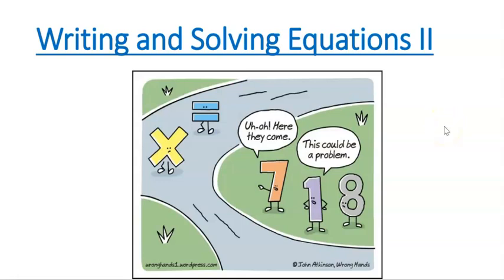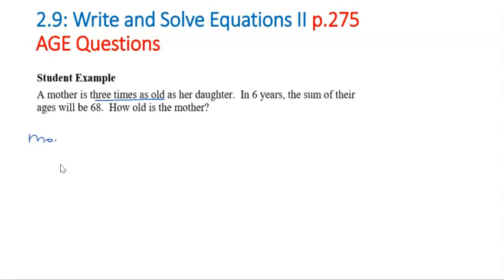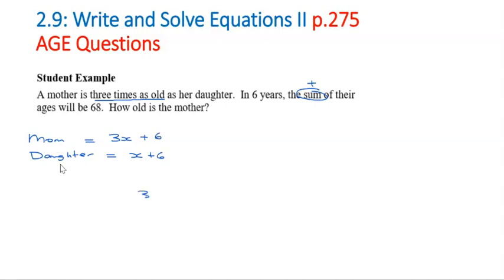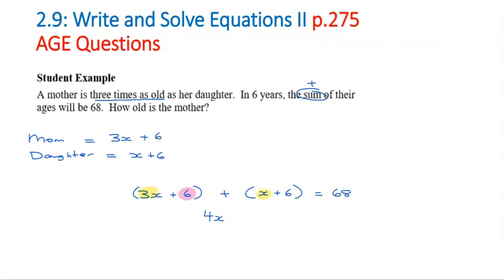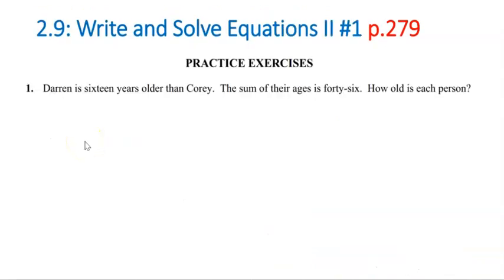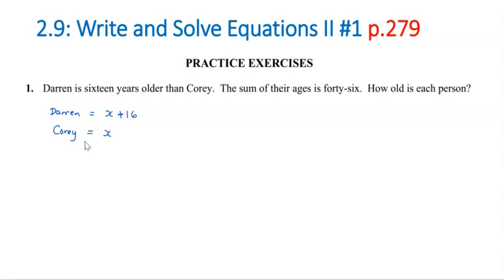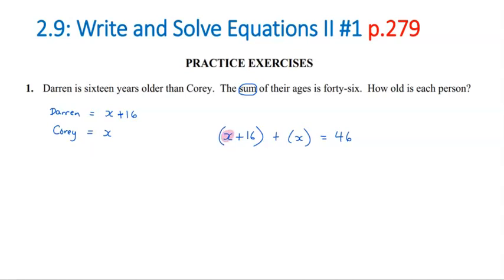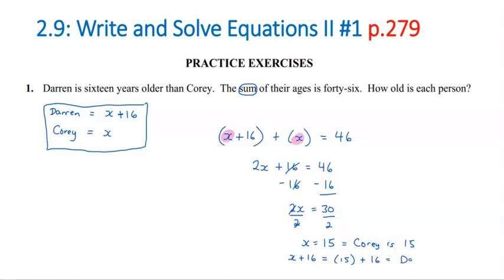Writing and Solving Equations IIa